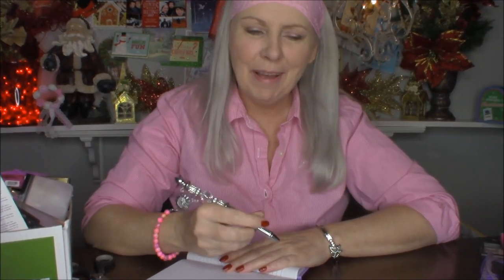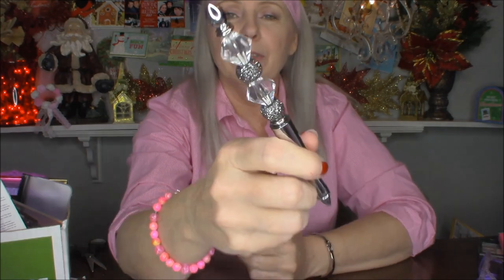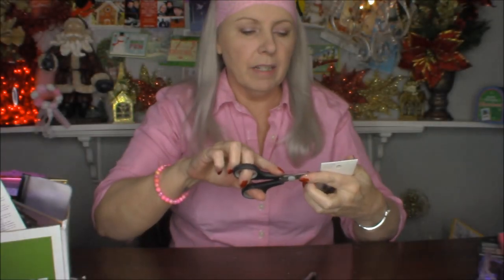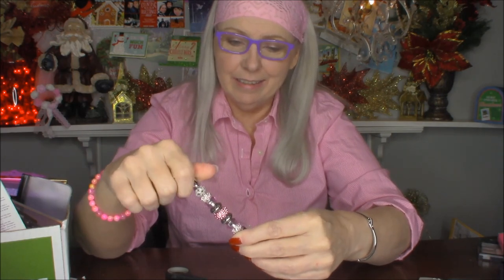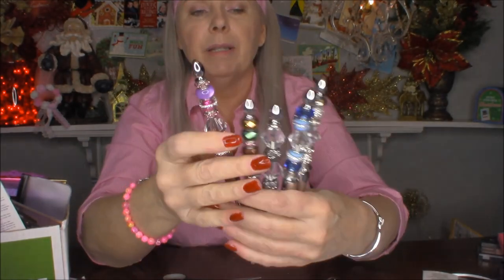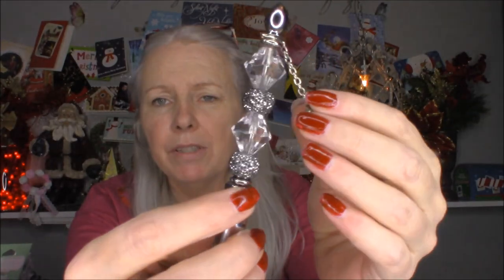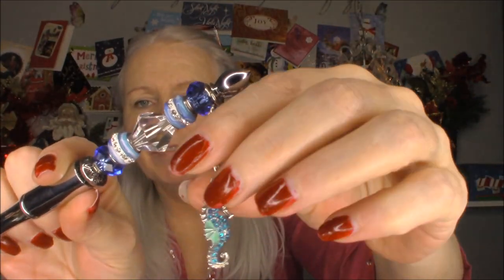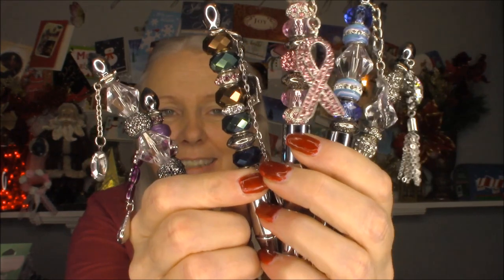Beaded Pens Craft! I Love This One!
I love these beadable pens! Everyone loved theirs and I am going to be buying more to make. They're so much fun and so affordable.
Love,
Bonnie